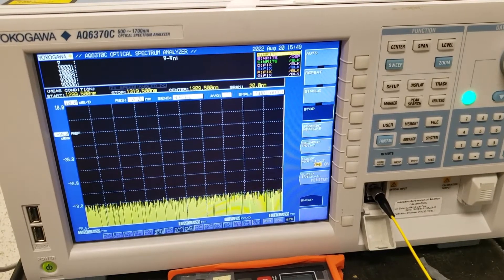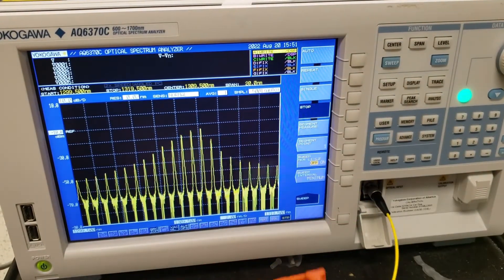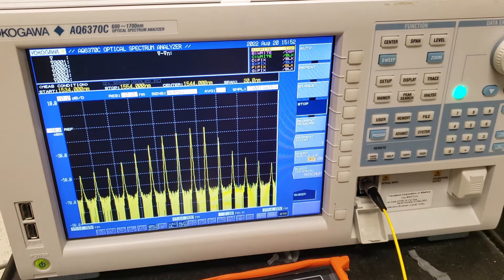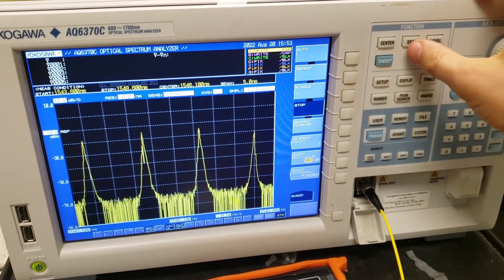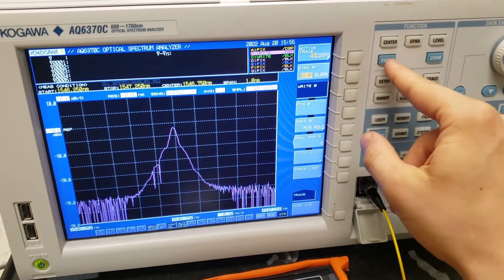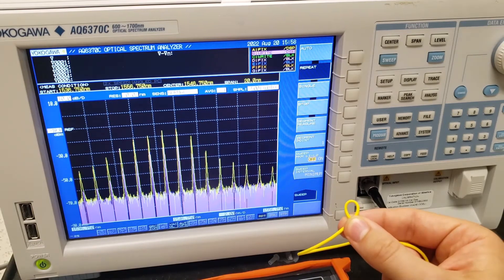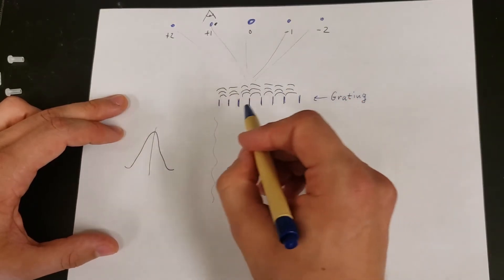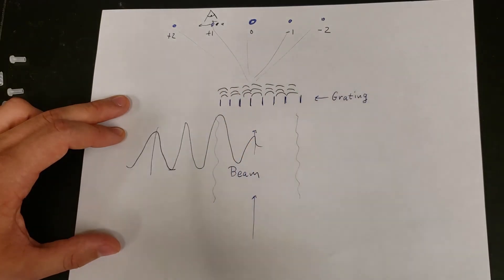Optical Spectrum Analyzer demonstration